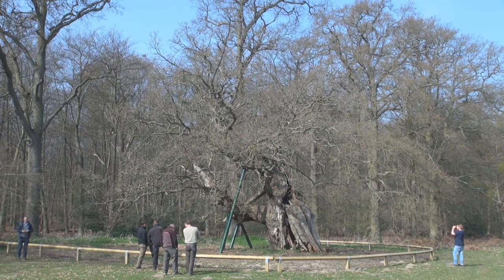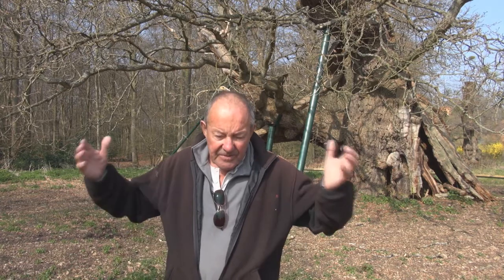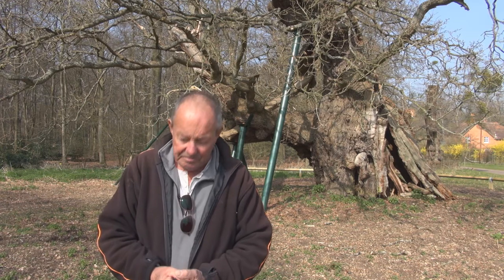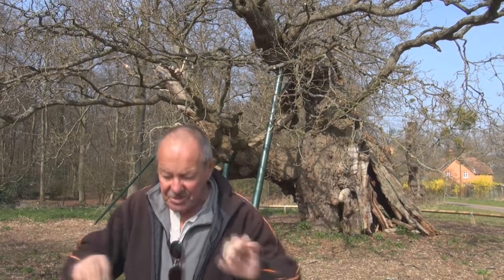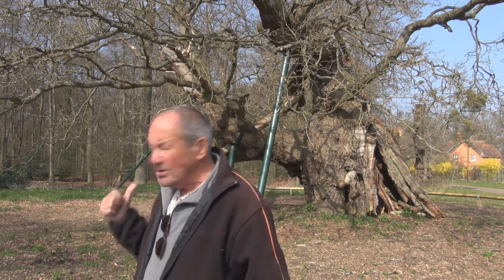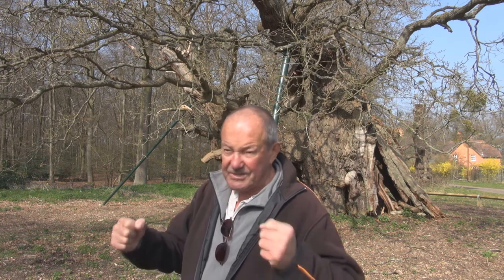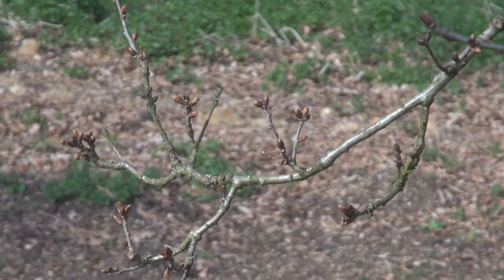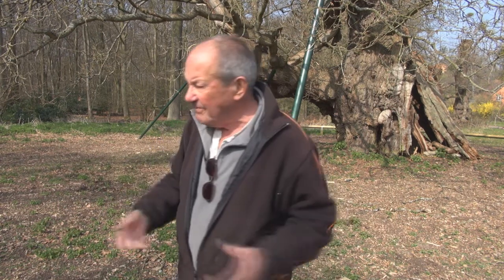Ancient Tree Experience 2012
Ted Green is talking about one of Ancient Trees on Windsor Great Park during the Ancient Tree Experience 2012 organized by the Nederlandse Boominfodag